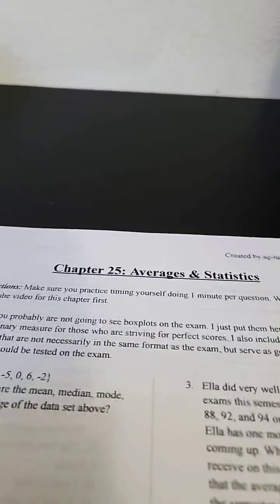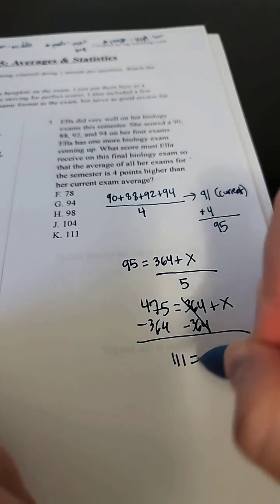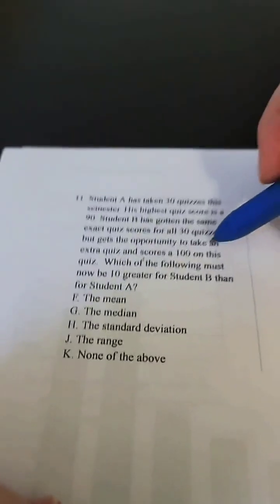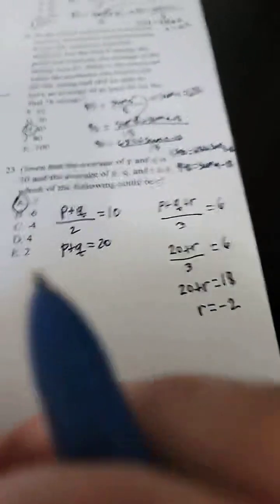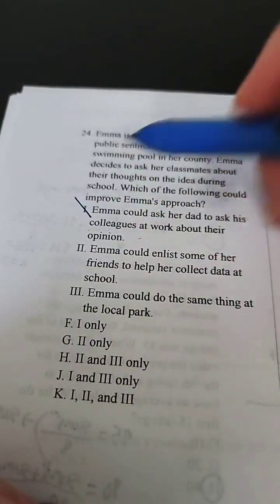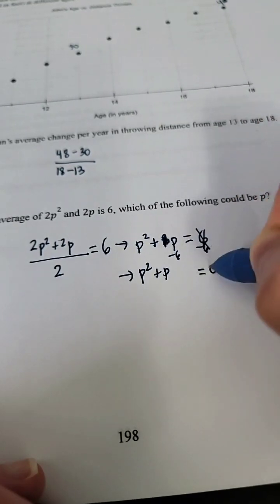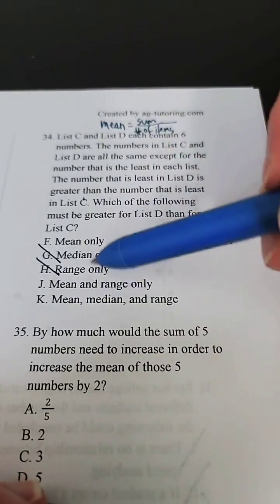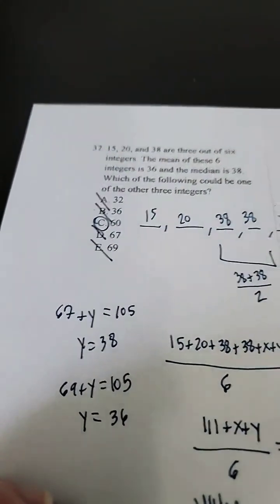Overcoming ACT Math Averages & Statistics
This book is available on Teachers Pay Teachers. It's called "Overcoming ACT Math" by Sophia Garcia. To improve the video quality click the settings icon on the video and then click quality and select the highest video quality.